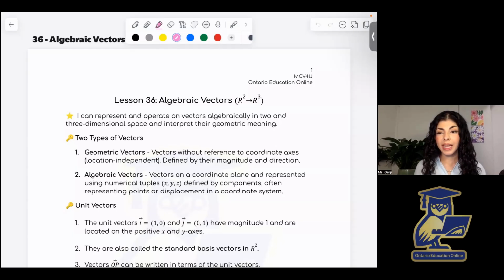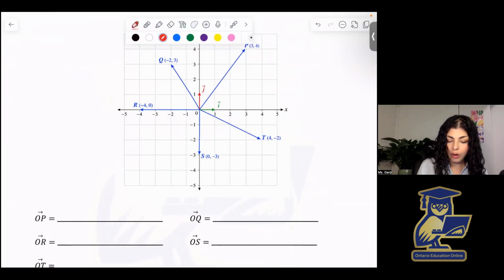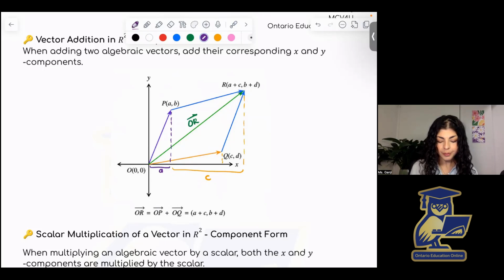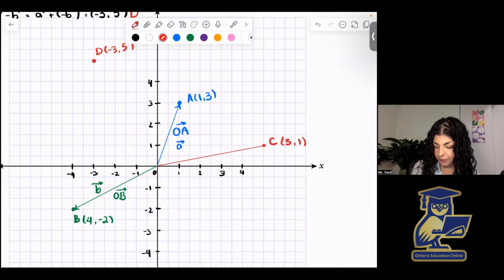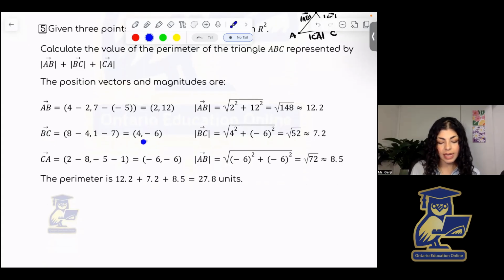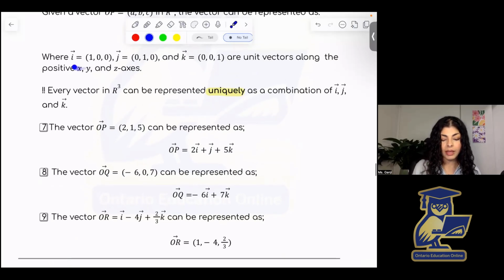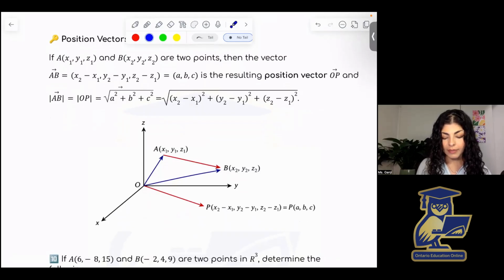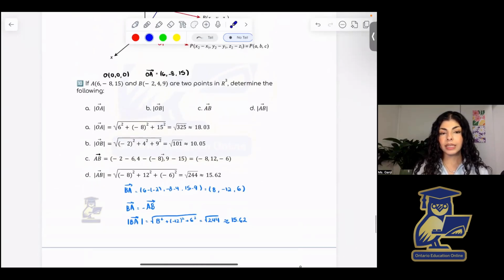Master Algebraic Vectors | MCV4U Calculus & Vectors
In Lesson 35, we bridge the gap between geometric visualizations and algebraic calculations. By placing vectors into a coordinate system ($R^2$ and $R^3$), we can perform operations like addition and scalar multiplication with much greater precision and ease—no protractors or rulers required!

What we cover in this lesson:

Algebraic vs. Geometric Vectors: A reminder of why shifting to a coordinate-based system is so powerful for complex calculations.
Standard Basis Vectors: Introducing the unit vectors $\vec{i}$, $\vec{j}$, and $\vec{k}$ as the building blocks for any vector in 2D and 3D space.
Vector Operations in Component Form:
Addition & Subtraction: Simply adding or subtracting the corresponding $x, y,$ and $z$ components.
Scalar Multiplication: How a scalar multiplier distributes across every component of the vector.
The Magnitude Formula: Using the Pythagorean theorem (and its 3D extension) to find the length of any algebraic vector.
Position Vectors between Two Points: How to find a vector that starts at point A and ends at point B by calculating the difference between their coordinates.
Worked Examples:
Drawing and calculating resultant vectors in $R^2$.
Finding the perimeter of a triangle given three points in a coordinate plane.
Performing complex multi-step vector arithmetic in $R^3$ space.
Key Timestamps:

0:00 - Introduction to Algebraic Vectors
1:05 - Defining Unit Vectors ($\vec{i}$ and $\vec{j}$) in $R^2$
4:15 - Writing Vectors in Unit Vector Notation
6:30 - The "Shortcut" for Vector Addition & Subtraction
9:30 - Scalar Multiplication with Components
11:05 - Example: Sketching and Adding Vectors in $R^2$
15:35 - Finding the Vector Between Two Points (Tail-to-Head)
17:15 - Example: Calculating the Perimeter of a Triangle
21:40 - Expanding to 3D Space ($R^3$) with Unit Vector $\vec{k}$
25:10 - Vector Addition & Scalar Multiplication in 3D
27:15 - Calculating Magnitudes in $R^3$
28:55 - Final Example: Solving for Position Vectors & Magnitudes in 3D
32:40 - Summary and Practice Resources
Resources: The Algebraic Vectors Practice Set is now available on Google Classroom. Make sure to practice converting between component form $(x, y, z)$ and unit vector form $(x\vec{i} + y\vec{j} + z\vec{k})$!